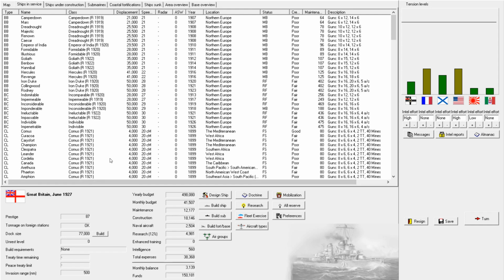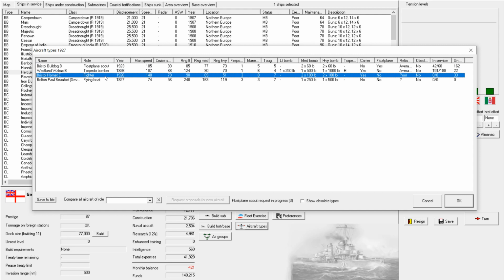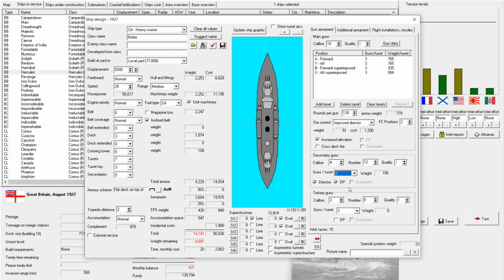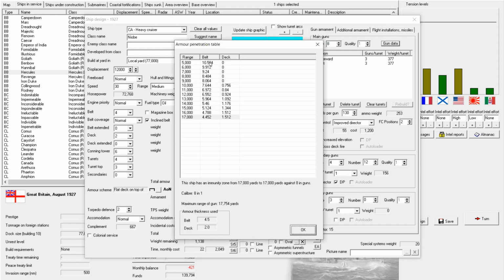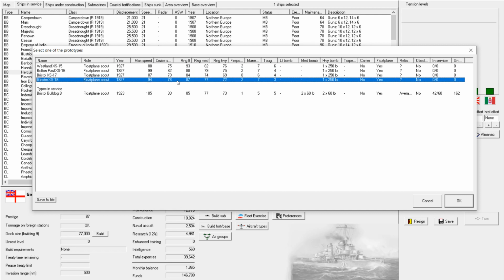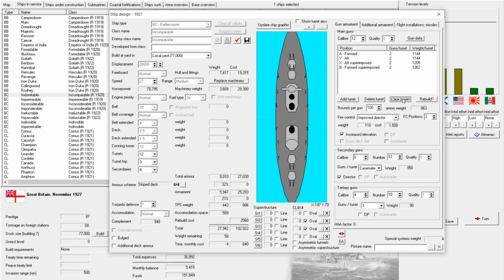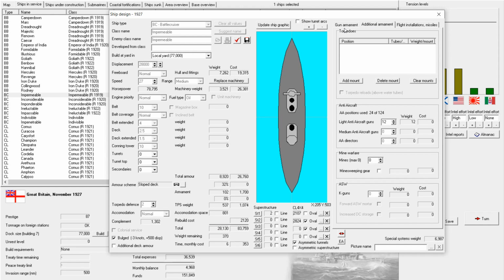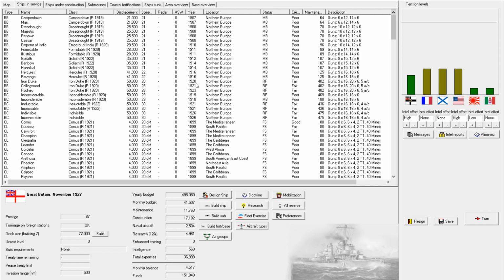Rule The Waves 2 Britain Episode 50: Converting more carriers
Lets Play Rule The Waves 2 as Britain Episode 50: Converting more old battlecruisers into carriers, and looking at a few future designs.
Rule the Waves 2 is a early 20th century naval simulation game created by NWS Wargaming. Rule the Waves 2 places you in the role of 'Grand Admiral' of one of the great navies during the first half of the 20th Century. In the game you will be able to design and build your own ships, and lead them in battle against your nation’s enemies. Politics and economic and foreign policy decisions also play a part as you guide your navy's deployment, construction and operations during a period of great technological innovation and political tensions.